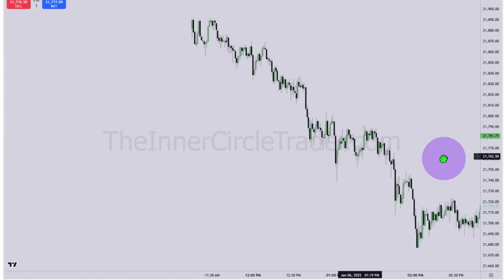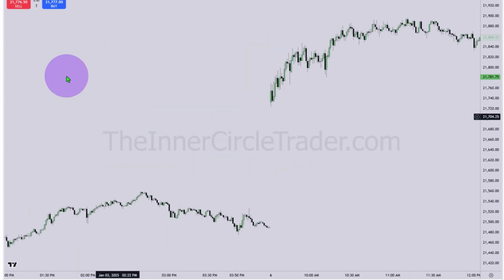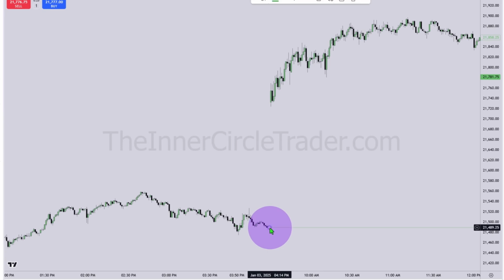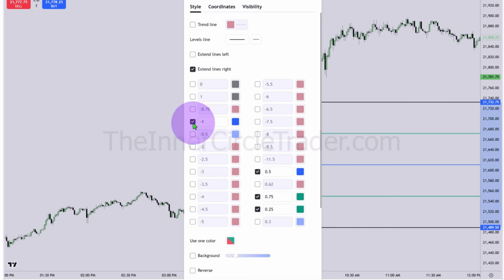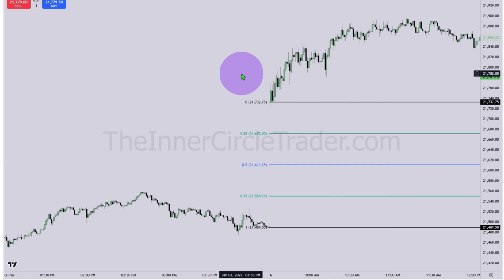Advanced ICT Trading Part 1